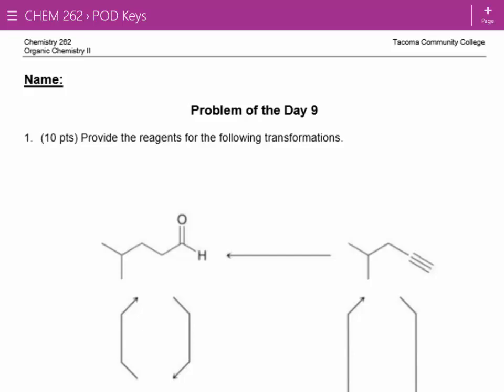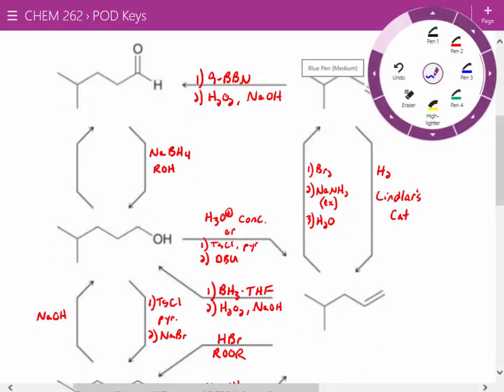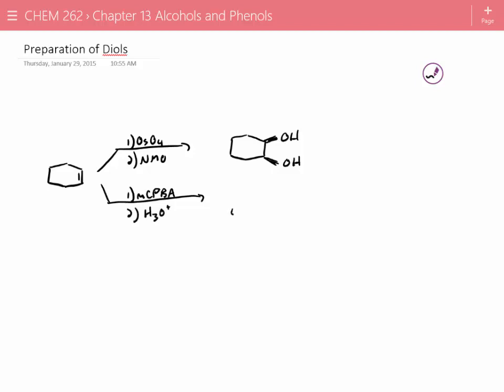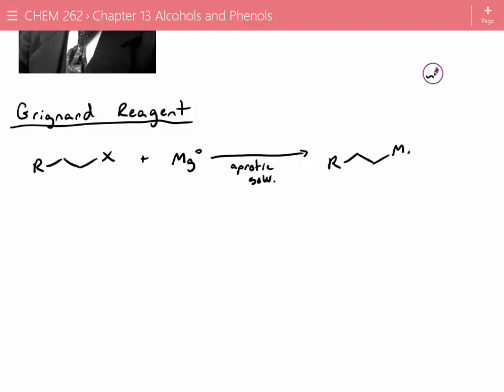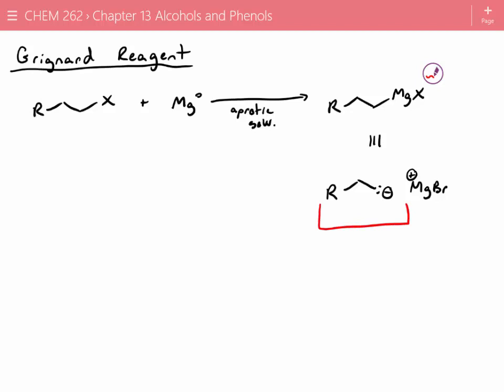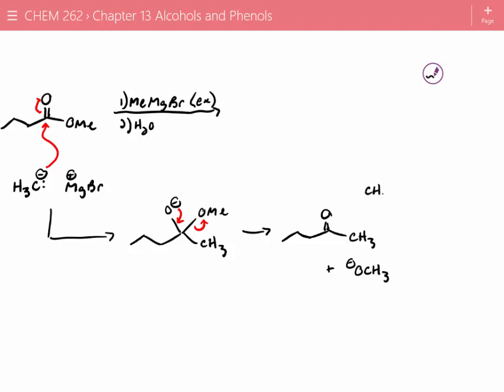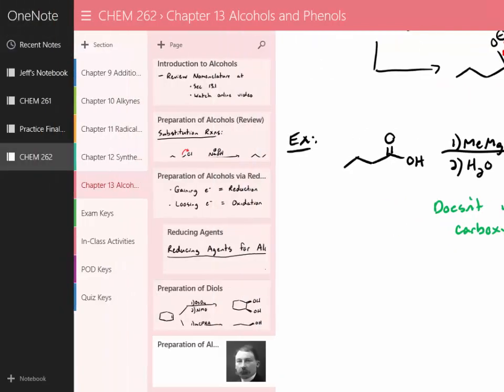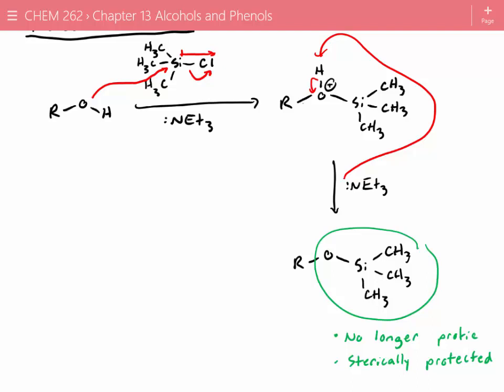Diols and Alcohol Preparation via Grignard Reactions